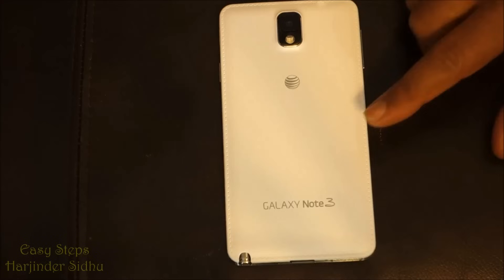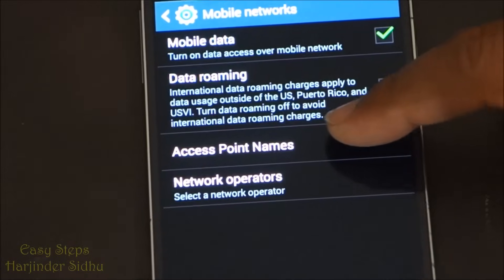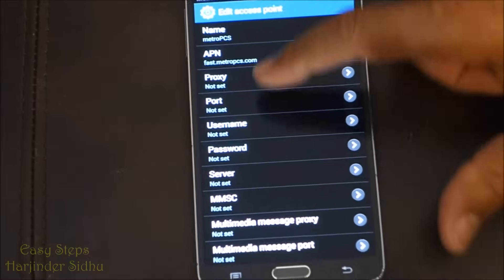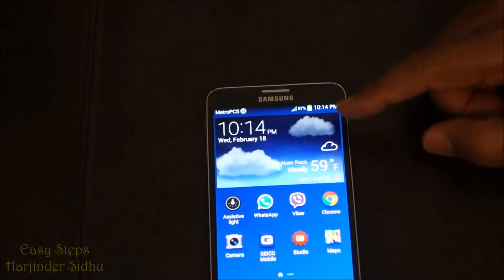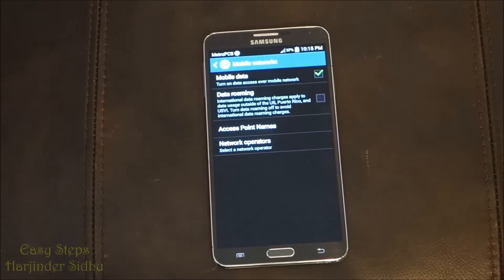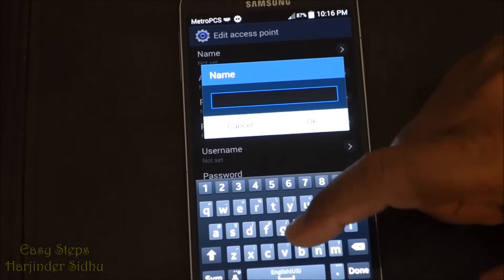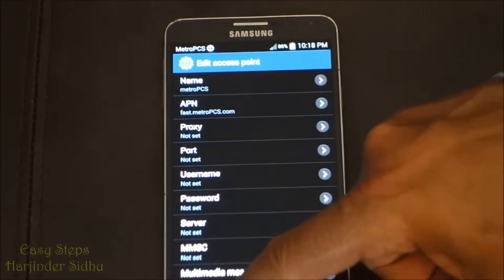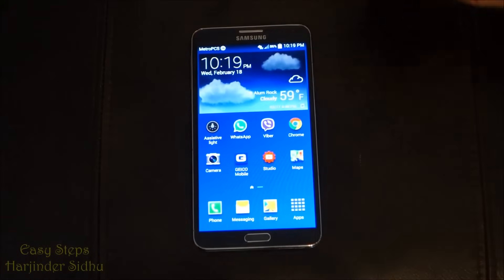SOLVED - How to Fix No Service | No 4G LTE data | MetroPCS APN Settings on Any Phones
SOLVED - How to Fix No Service | No 4G LTE data | How To Fix MetroPCS APN Settings on Any Phone | How to fix no mobile network | How to fix no internet data coming | How to fix your phone not able to make a call or receive a call | No 5G LTE data

please watch the video to set up APN for MetroPCS.
For T-Mobile, the settings are:
Name: T-MOBILE
APN: epc.tmobile.com  but if it’s an LTE Device,
Proxy: Leave in Blank
Port: Leave in Blank
Username: Leave in Blank
Password: Leave it, Blank
Server: Leave in Blank
MMS proxy: Leave in Blank
MMS port: Leave in Blank
MCC: 310
MNC: 260
Authentication type: Leave in Blank
APN type: default,supl,mms
APN Protocol: Leave it to the Default one

For AT&T, the settings:
Name ATT Phone
APN phone
MMS proxy proxy.mobile.att.net
MMS port 80
MCC 310
MNC 410
Authentication Type None
APN type default,mms,supl,hipri
APN protocol IPv4
Bearer Unspecified
ZAIN SAUDI ARABIA
ZAIN ACCESS POINT CONFIGURATION
To configure your 3G mobile or 3G dongle to browse the internet or to send MMS with Zain in Saudi Arabia apply below APN settings.

420 04 ZAIN
APN          zain
Username
Password
PDP Type  IP
Auth Type  PAP
MCC          420
MNC          04
Dial number         *99#
Carrier          zain-Internet Wap
Android APN         zain
APN type  default,supl
Carrier2          zain WAP
Android APN2 zain
APN type2  default,supl
Carrier3          zain-mms
Android APN3 zain
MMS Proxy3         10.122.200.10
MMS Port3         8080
APN type3  mms

Straight Talk AT&T service

If you are using AT&T as a service provider, then please use the following values:

MMS port: 80
MCC: 310
MNC: 410

You don’t need to set up a username nor password.
Straight Talk T-Mobile service

For those folks running on T-Mobile, please use these:
Name: straight talk
APN: wap.tracfone
Port: 8080
MMS Proxy:  Leave blank
MMS Port: Leave blank

Bell APN

Press the Menu key
Tap Settings
Tap Wireless controls
Tap Mobile networks
Tap Access Point Names
Tap New APN

Name: Bell Internet
APN: pda.bell.ca
Proxy: web.wireless.bell.ca
Port: 80
MMS proxy: web.wireless.bell.ca
MMS port: 80
MCC: 302
MNC: 610
APN type: Internet + mms
Authentication Type: none
Open App Drawer and go to Settings / Mobile network settings / Access Point Names
Press + button on Top Right corner
Enter name: Cricket
APN: ndo
Proxy:
Port:
Username:
Password:
Server:
MMS Proxy: proxy.aiowireles.net
MMS Port: 80
MCC:
MNC:
Authentication type:
APN type: default,mms,fota,hipri,supl

Press + button on the Top Right corner
Enter name: Cricket
APN: ndo
Proxy:
Port:
Username:
Password:
Server:
MMS Proxy: proxy.aiowireles.net
MMS Port: 80
MCC:
MNC:
Authentication type:
APN type: default,mms,fota,hipri,supl

KEEP default values for all blank fields shown above.
Press the menu button (Top Right) and select SAVE.

Tracfone APN from
TRACFONE.VZWENTP
 (doesn't work)
VZWINTERNET
 (WORKS!) - Jay H

DONE  and  ENJOY